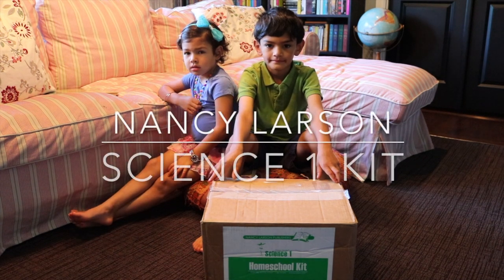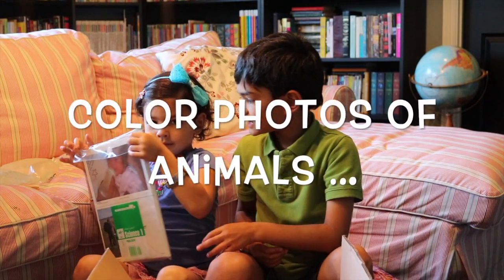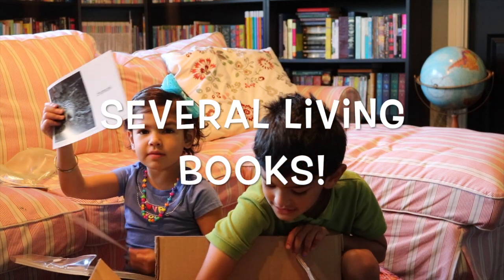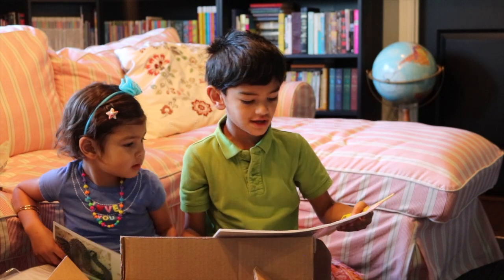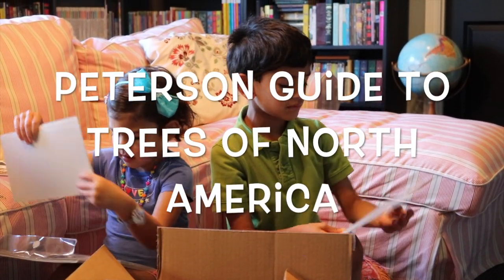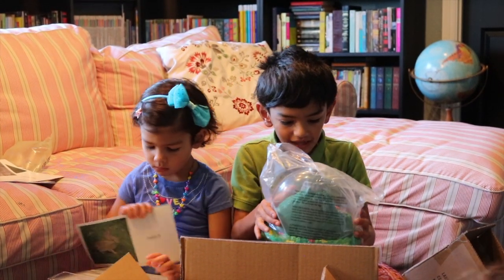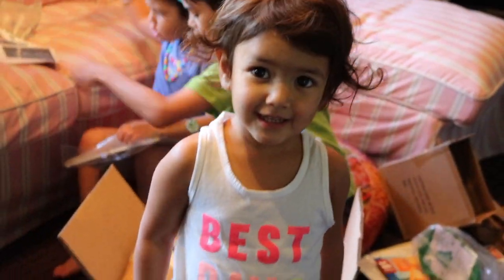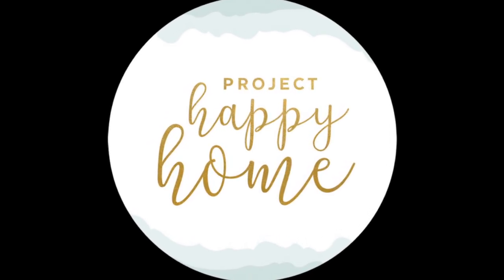Secular Homeschool Science Curriculum || Nancy Larson Science Level 1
I'm so excited to be using Nancy Larson Science this year for our elementary science! After approaching the company to learn more about their science curriculum, Nancy Larson Science graciously sent us the complete kit for Science Level 1, which we will be using for both my kindergartener and my second grader, in exchange for my honest and unbiased review.

Nancy Larson Science has complete kits for grades K-4 that include ALL your lab supplies, visual aids, living books, student materials, and a scripted teacher's guide. As someone with an extensive science background, sometimes I found myself skipping over things that seemed obvious to me, or failing to linger over fascinating details in elementary science. I love the scripted guide because it encourages me to take a Socratic approach with my kids, asking them questions and drawing them into a verbal exploration of the topics we read about in the included books - instead of only reading to them or asking them to fill out a workbook.

Moreover, receiving ALL the science supplies and lab materials that we would need this year was such an enormous relief! I can't tell you how many times I failed to do an experiment last year because we simply didn't have whatever "common household item" the instructions called for - such as a straw or a spool.

As we go through the year, be sure to keep an eye out for my Instagram posts/stories and more YouTube videos about Nancy Larson Science I. We are thrilled to be partnering with them this year!

My name is Tanya, and I'm an MD-JD turned homeschooling mom of 3 kiddos, aged 7, 4, and 2. We are a eclectic, secular homeschooling family growing closer together in knowledge and in spirit.  You can find videos here about homeschooling (a lot), motherhood  and parenting (some), ADHD (a lot), minimalism (hopefully a lot!), homemaking (a little), and transitioning from a working mom to a SAHM/WAHM (a smidge).